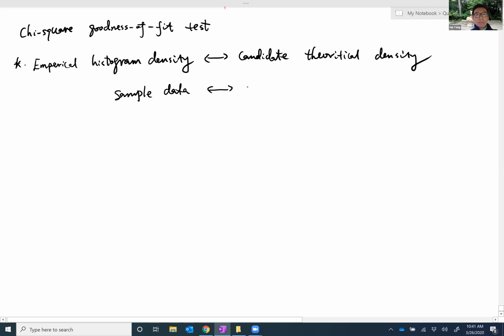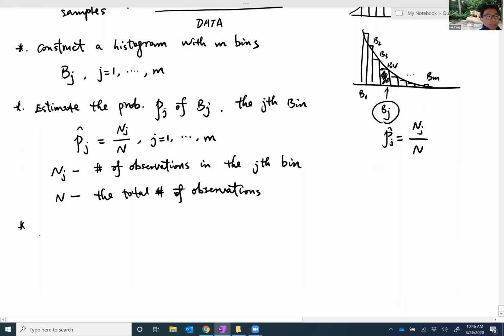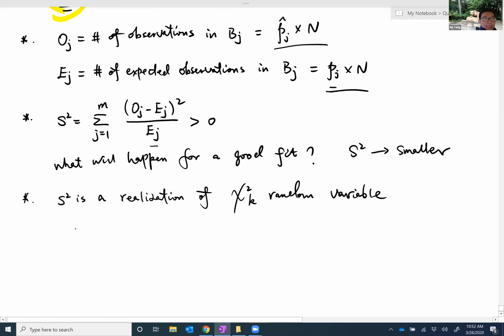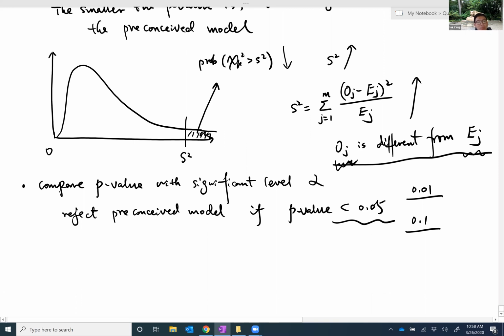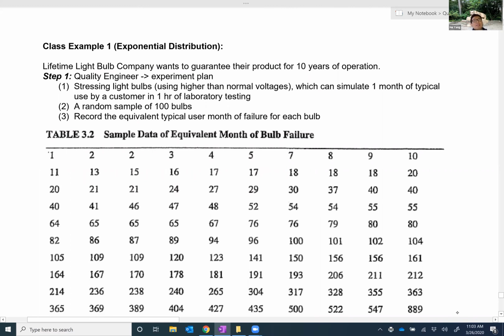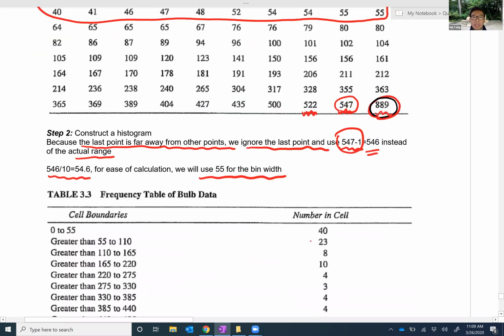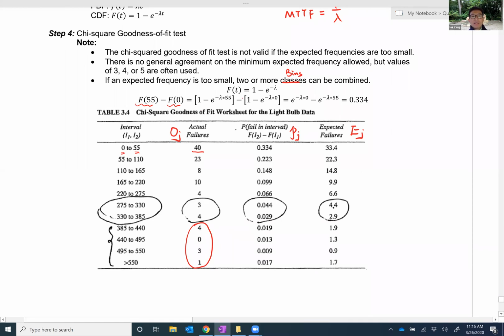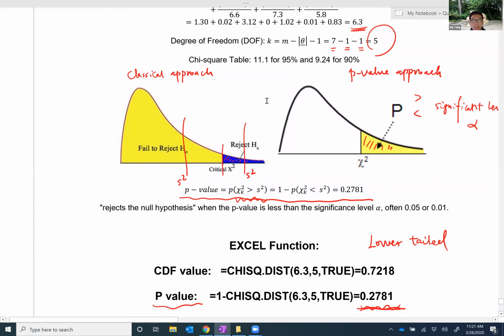Chi-square GOF test with an example of Exponential distribution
Chi-square GOF test with an example of Exponential distribution and failure lifetimes